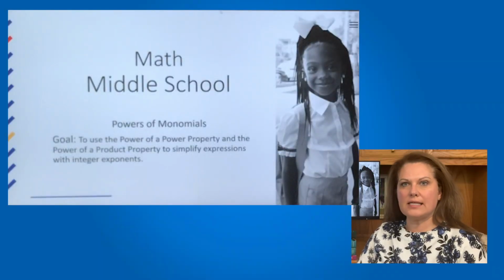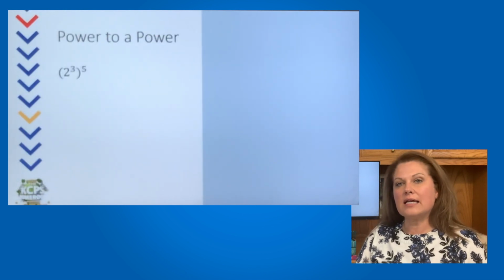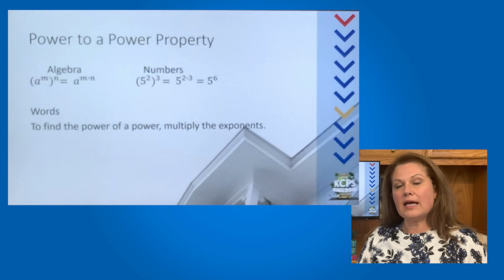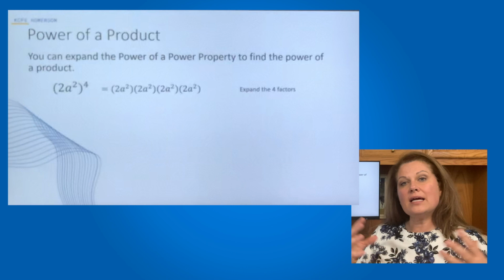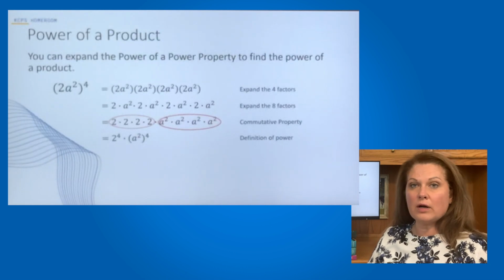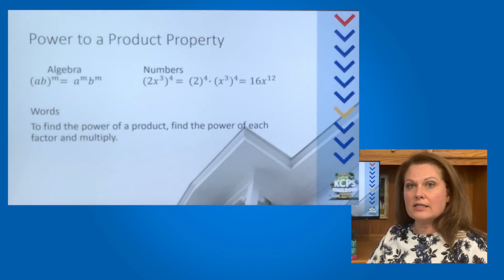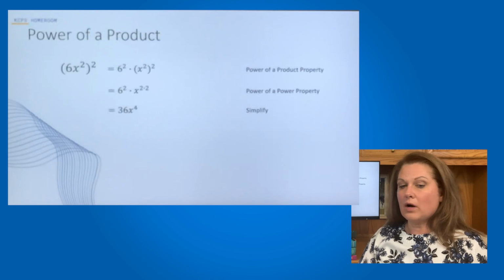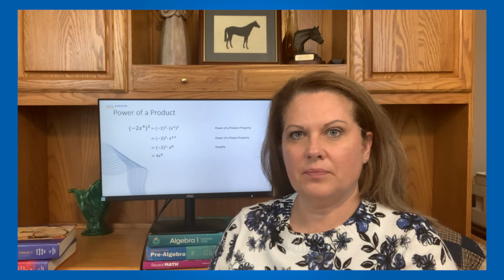KCPS Homeroom: Math Monday! 7-8 10/19